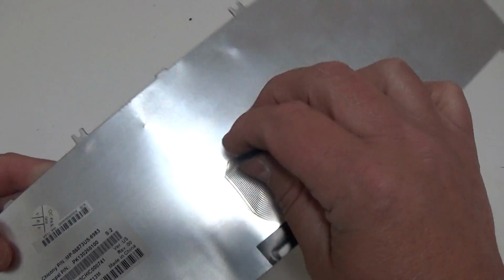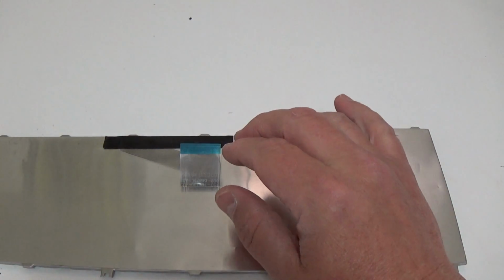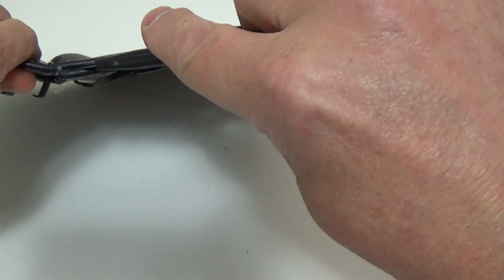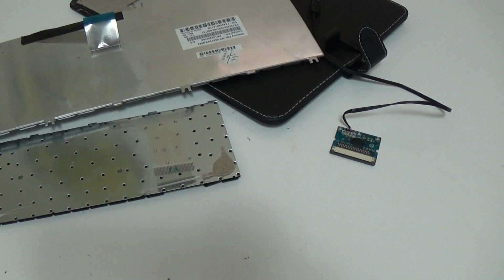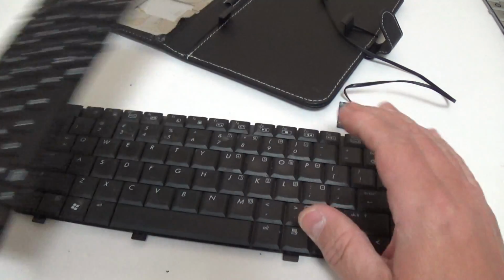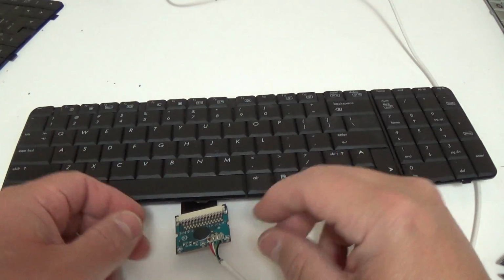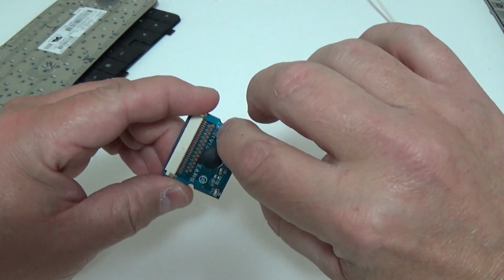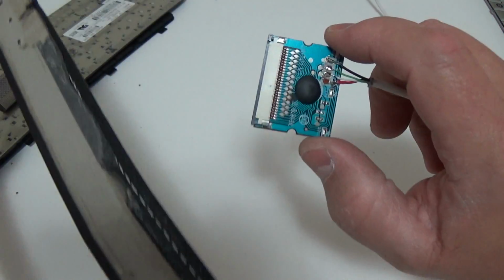Laptop Keyboard Conversion Problem Solved!!